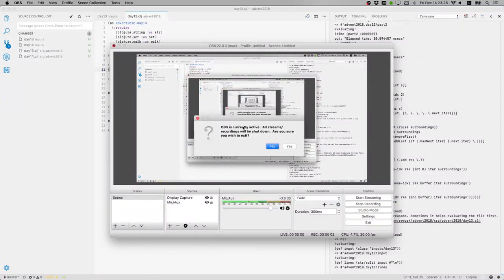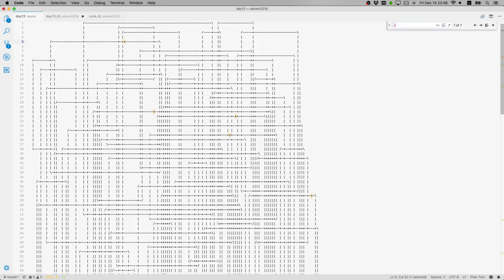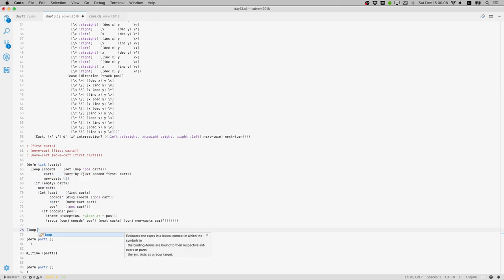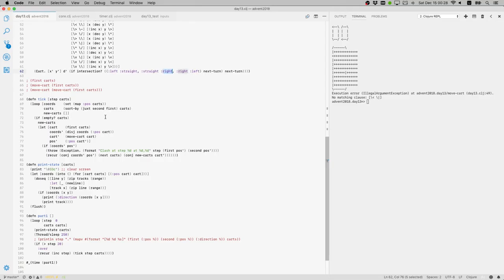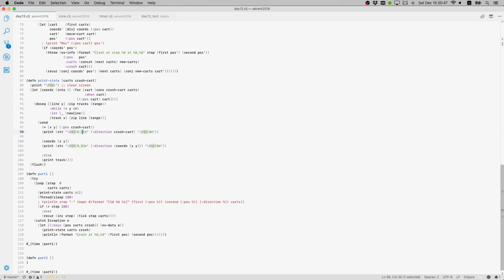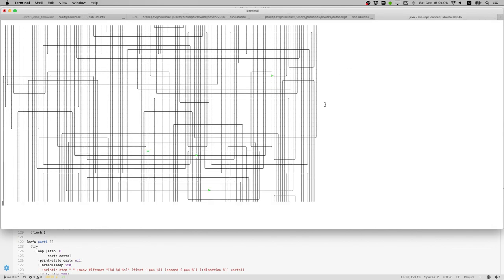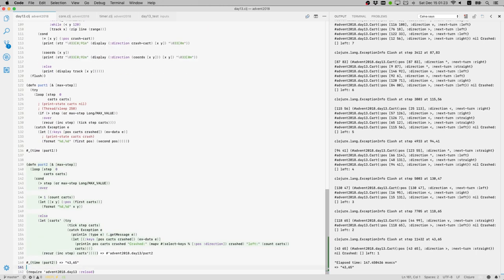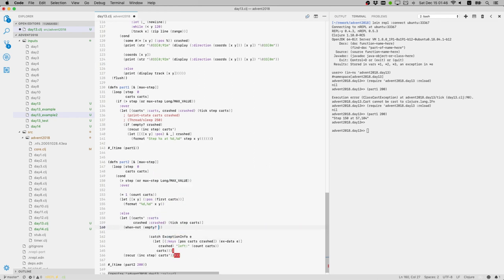Advent of Code 2018 Day 13: Mine Cart Madness